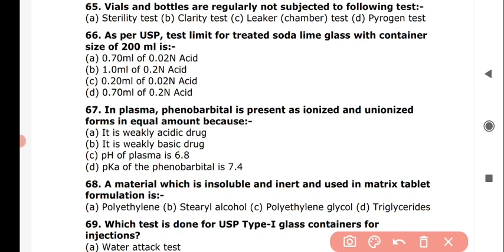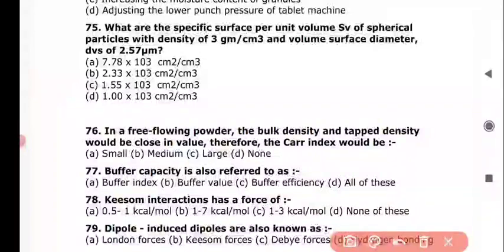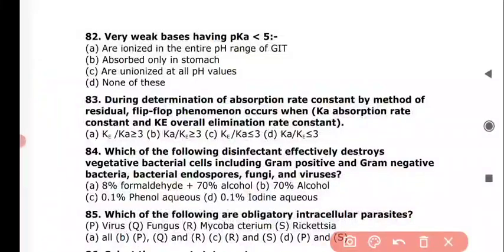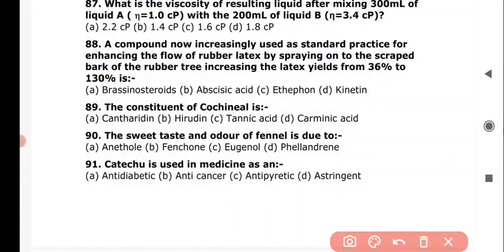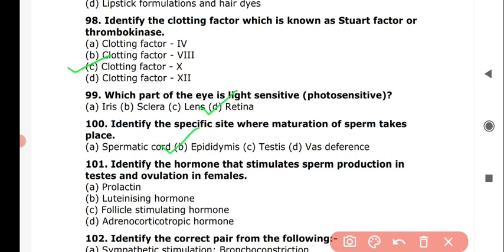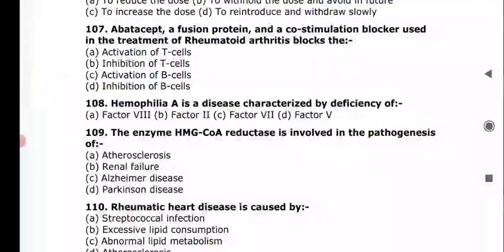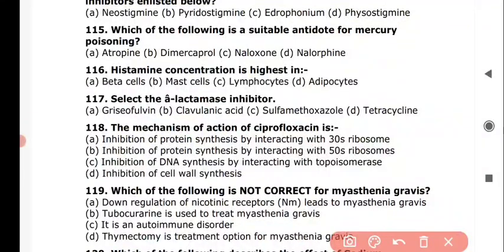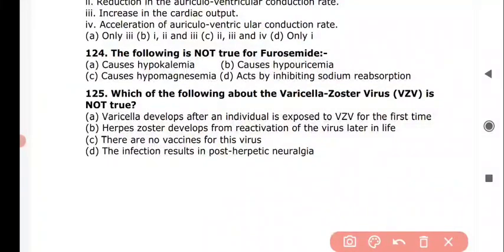GPAT 2018 Part 2 - Previous Year Question Paper with Answer Key MCQs I 1998-2022